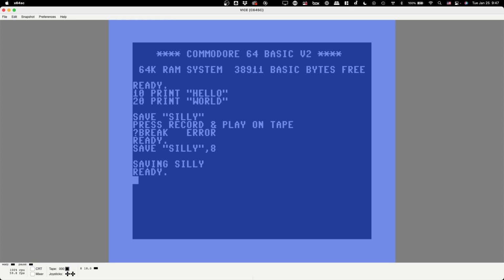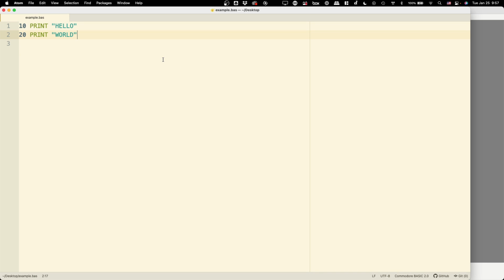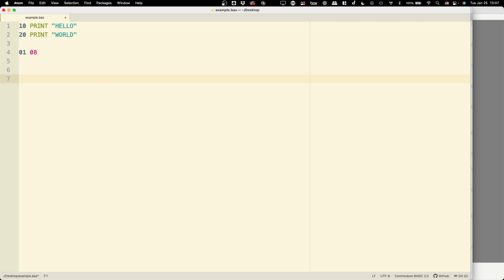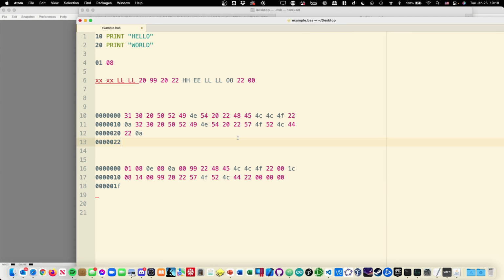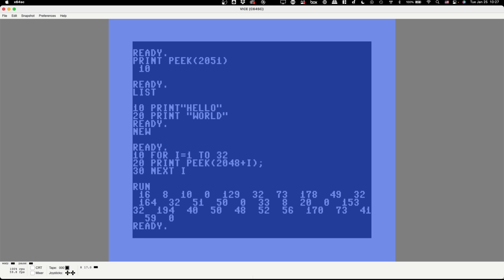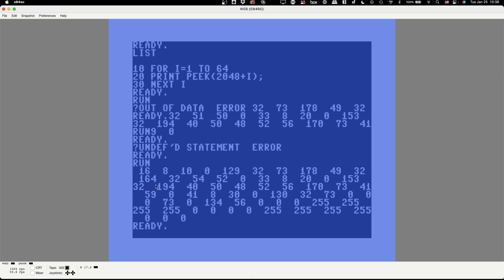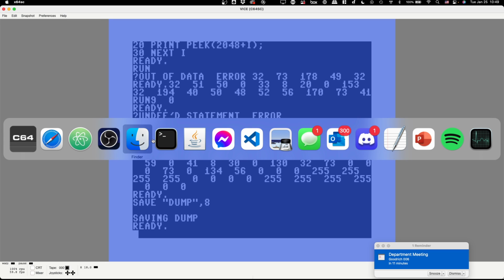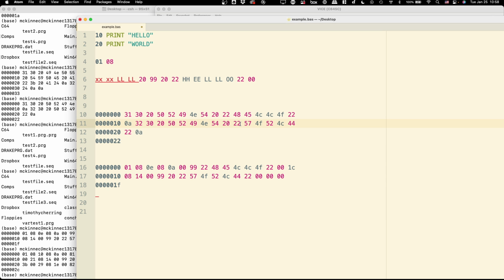CSC271: 25 January, BASIC tokens